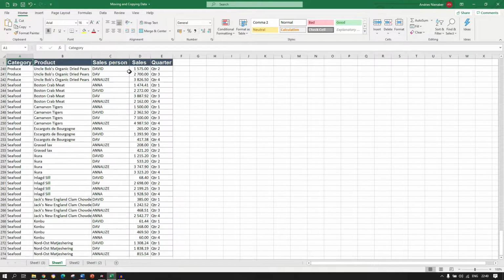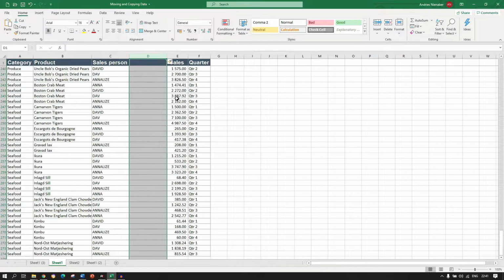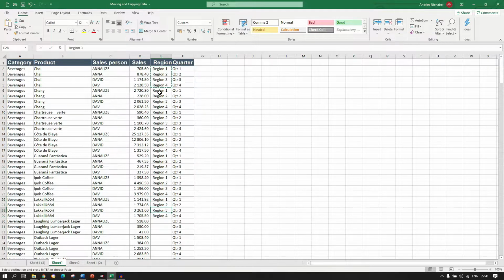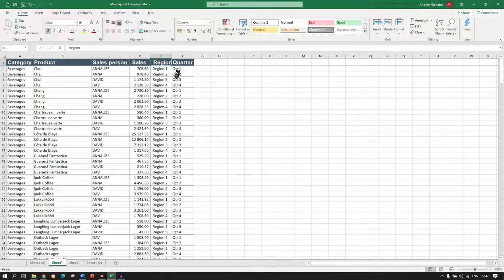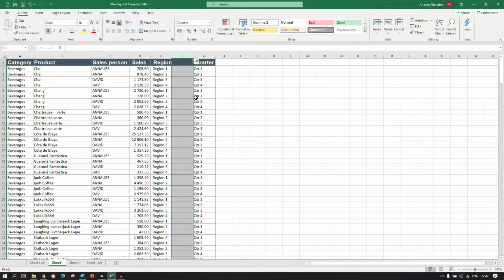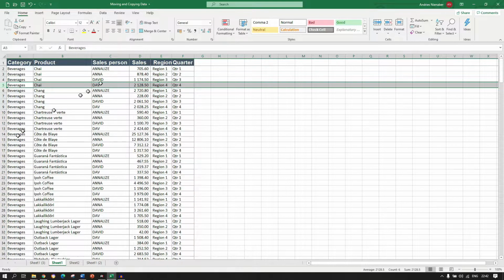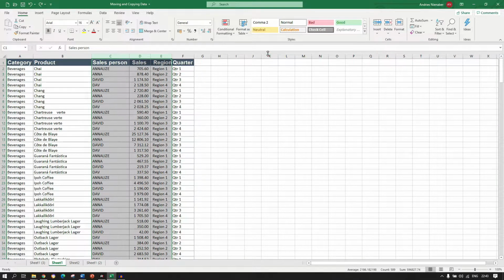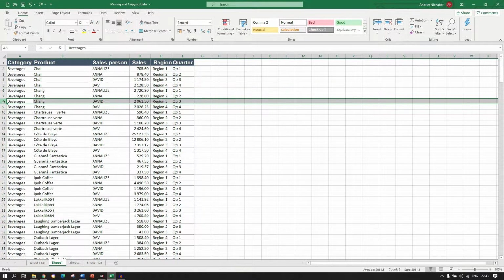How To Insert and Delete Rows and Columns in Excel